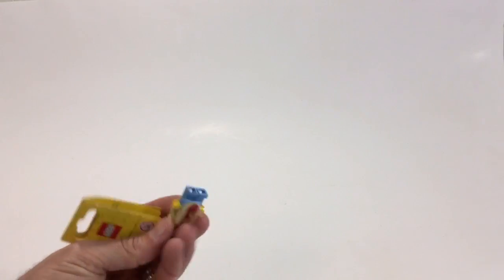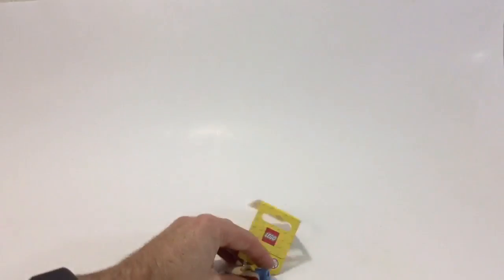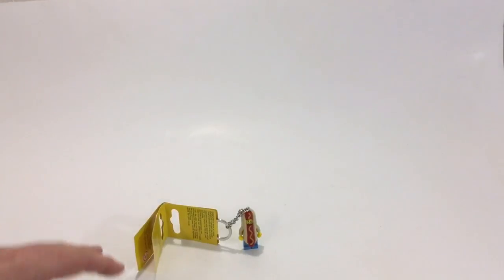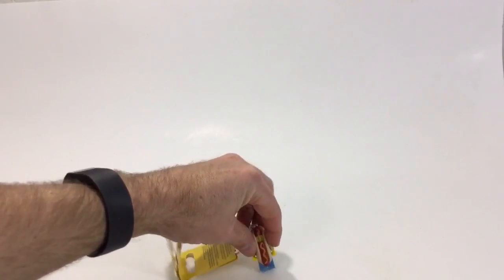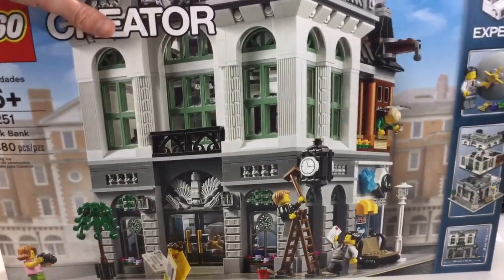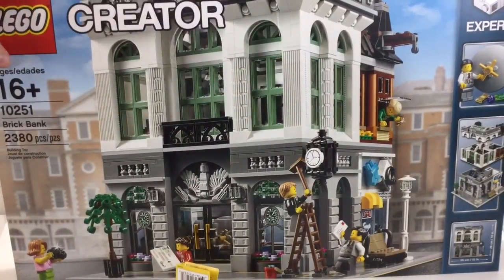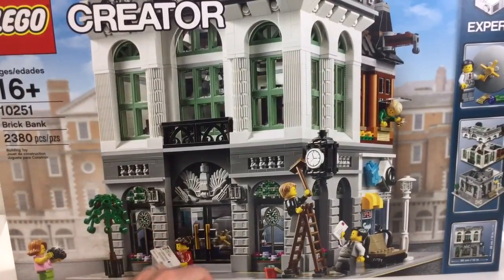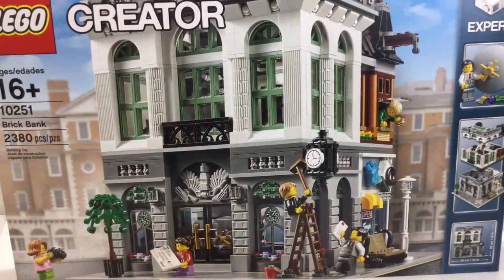Lego Haul From The Lego Store! Brick Bank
Huge Lego Haul! From the Lego Store!